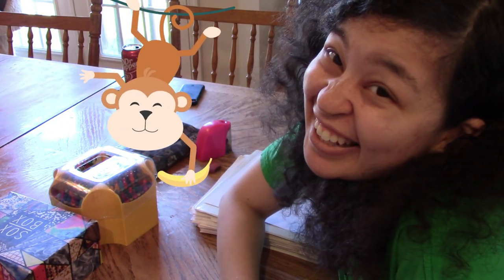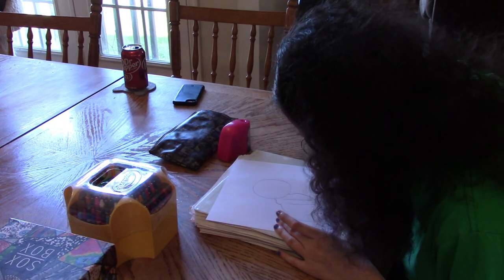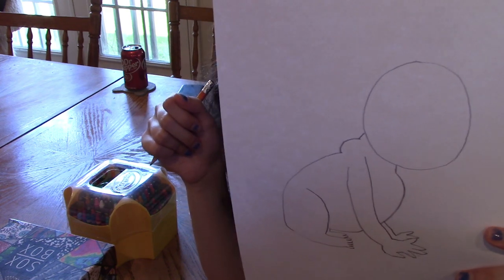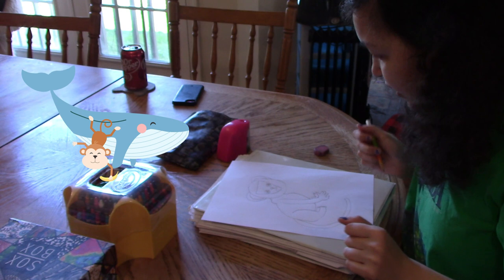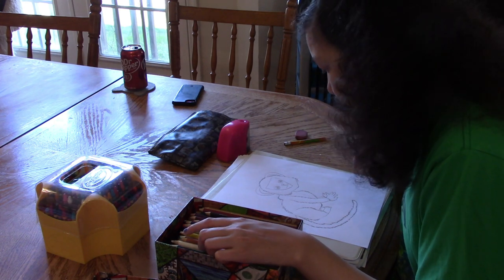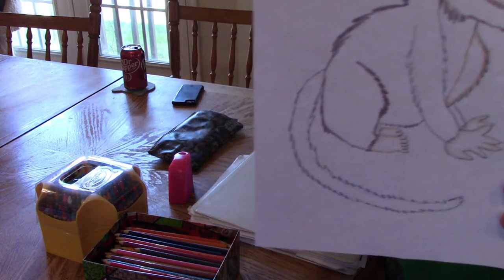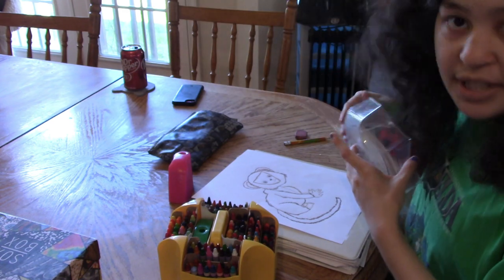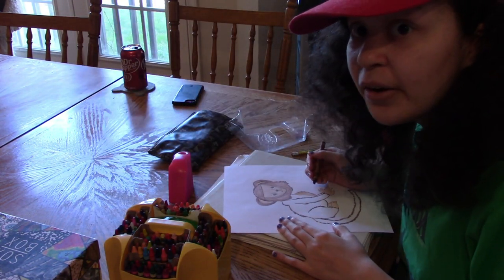youtube video #-7IjWDxYHPs